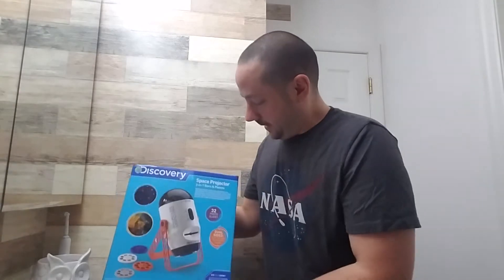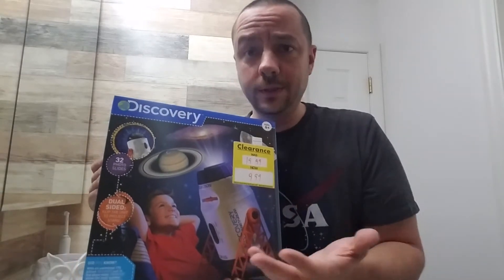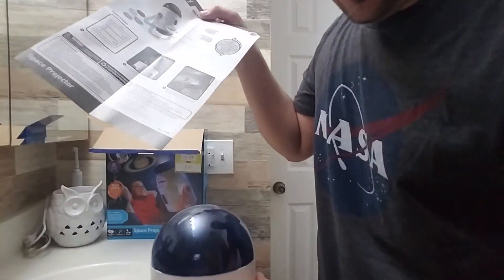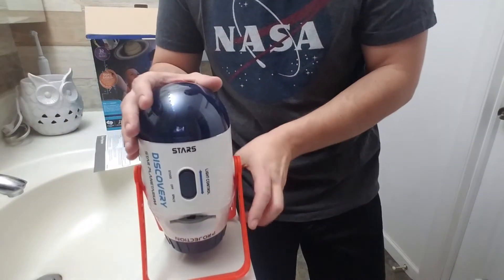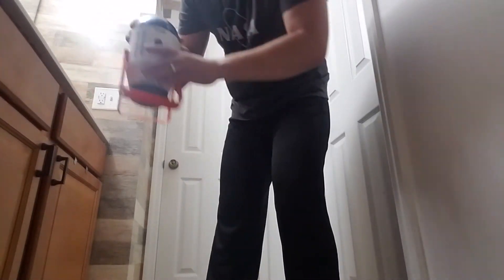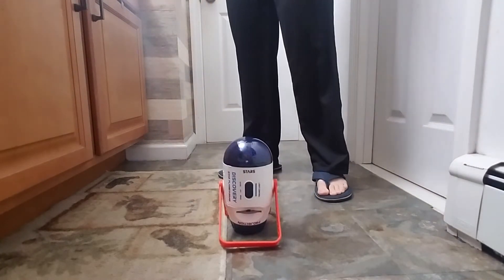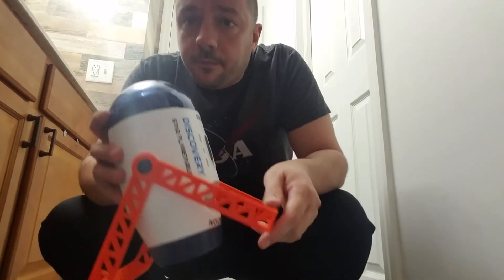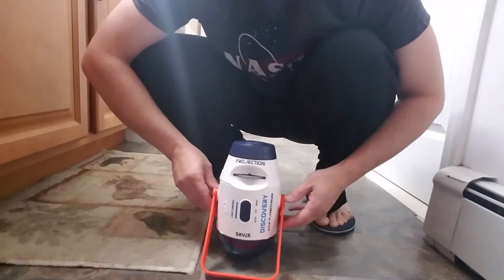Home Planetarium unboxing and review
For all the space and NASA fans out there, I review a home Planetarium .